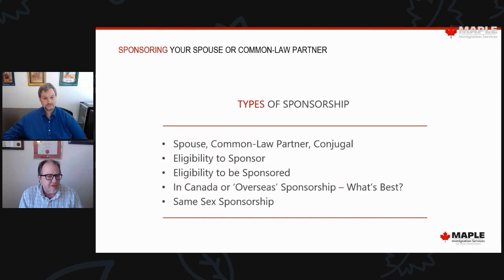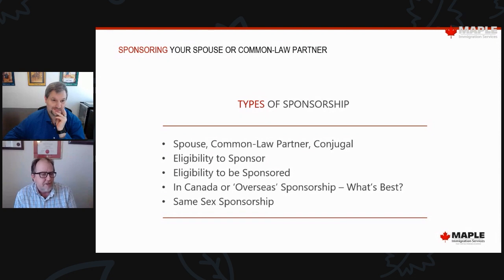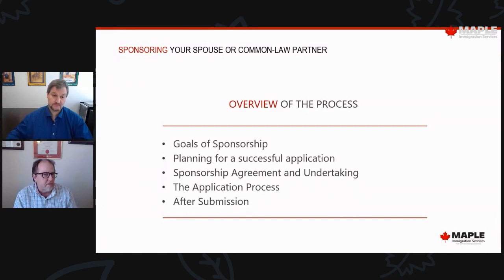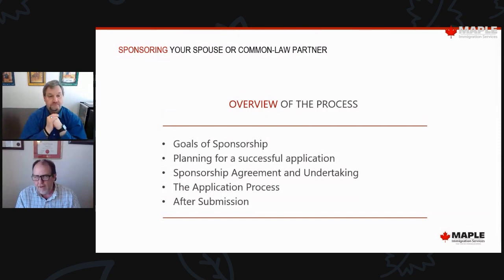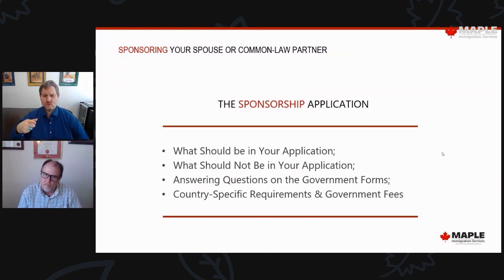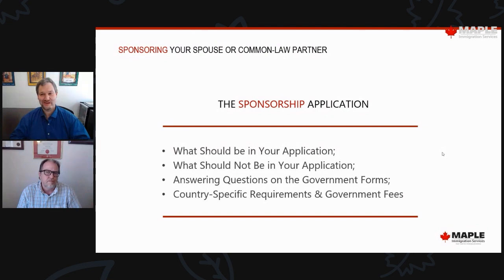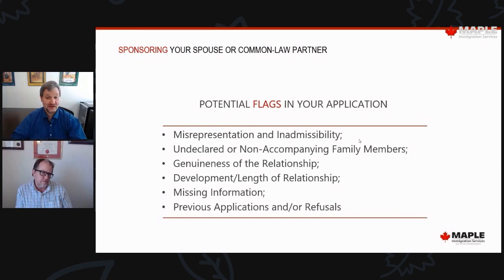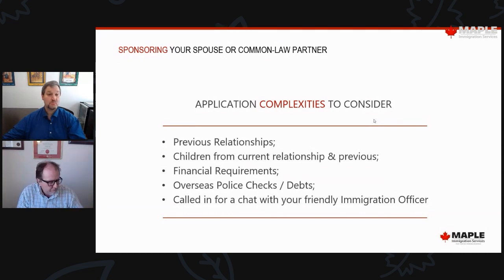Spousal/Common Law Sponsorship - Canada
Sponsoring a Spouse seems quite straightforward but in fact there are a number of things that you should be aware of.

In this Masterclass we will cover:
- The types of sponsorship's and how to know what is best for you;
- An overview of the process with commentary;
- What should be in your application and what shouldn't;
- How to answer some of the questions in the forms;
- Some things that could be flags for the officer.

There is a huge perception that this is a easy process but you MUST think strategically about how to apply while understand how to present the merits of your case.